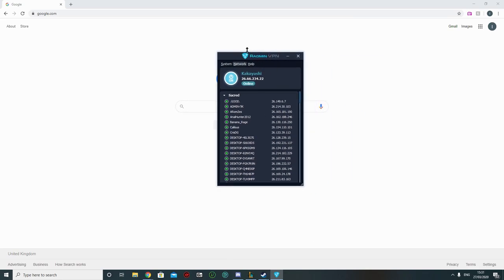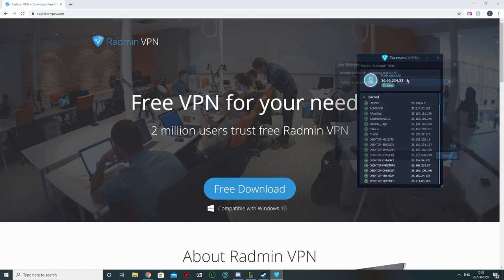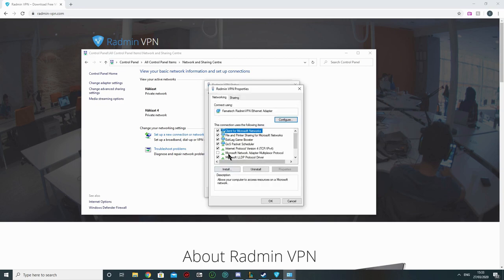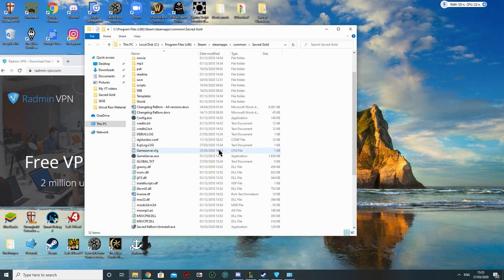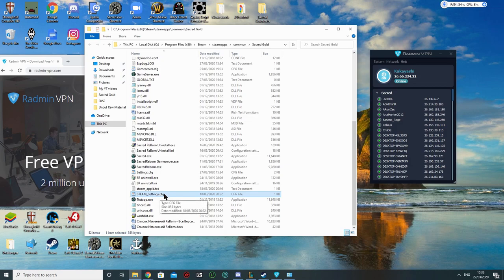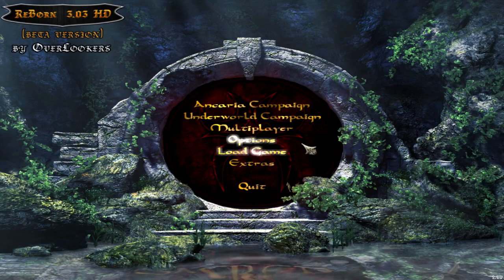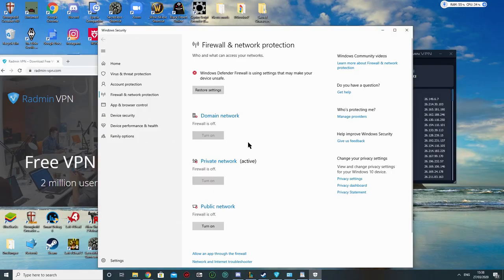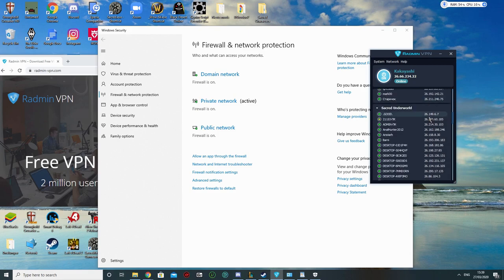Sacred Underworld - Playing Online in 2020 via Radmin VPN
In this tutorial I walk you through each step that you need to take in order to play online.

On the side note, also try to go in the setting of the firewall itself and make sacred, sacred gameserver and radmin exceptions. If that does not work then try to turn it off as shown in the video. For some, making exceptions still won't work